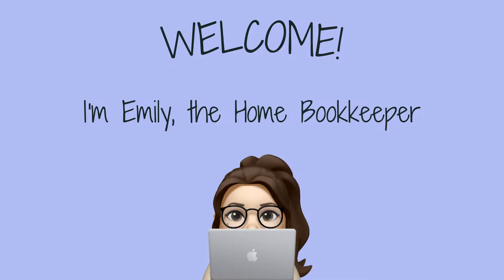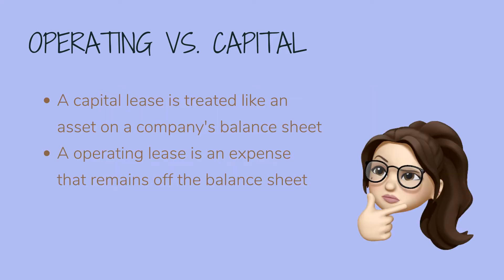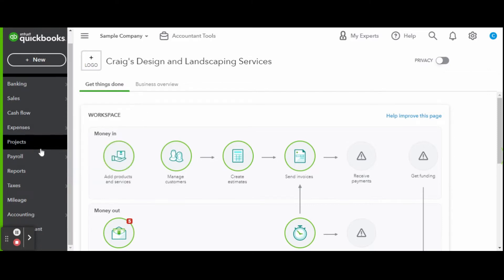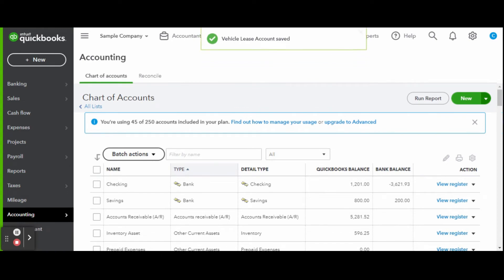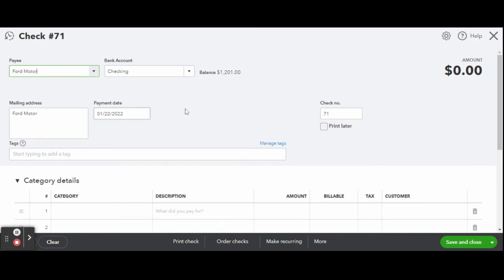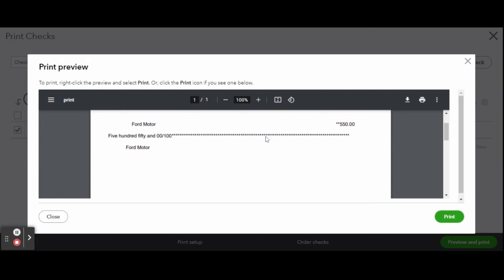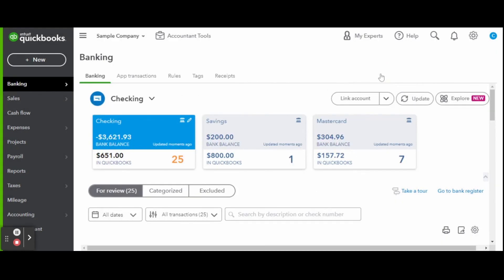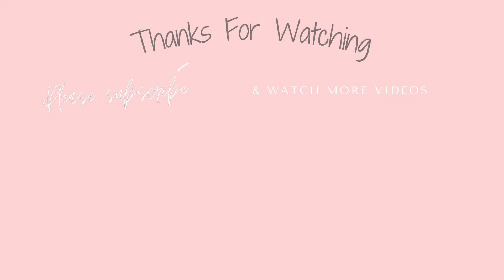How To Account For A Vehicle Lease In QuickBooks Online | QBO Tutorial | Bookkeeper View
Use my link to get three months free at Ellevest Downloading the app?